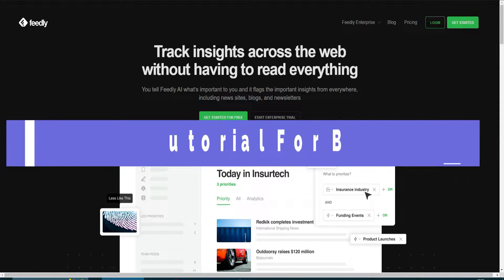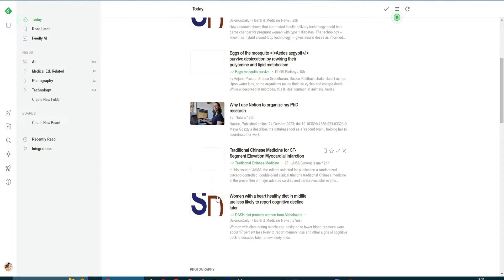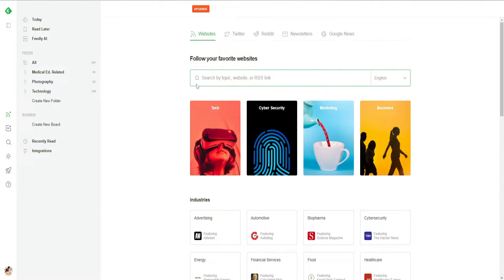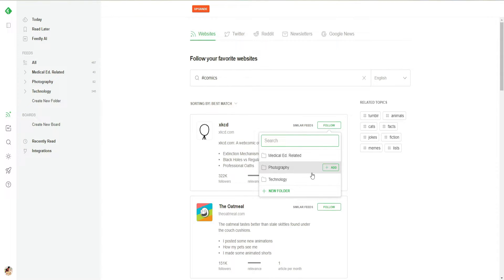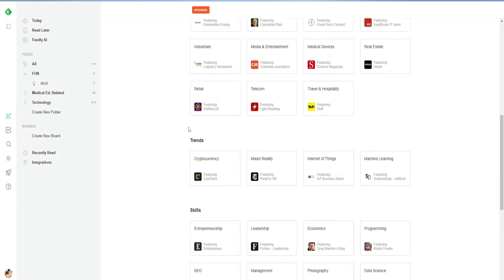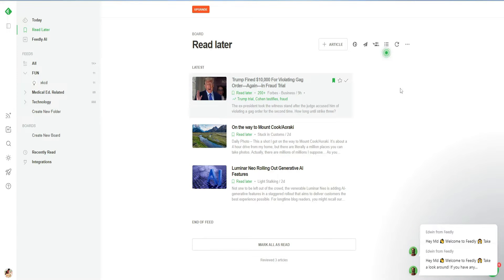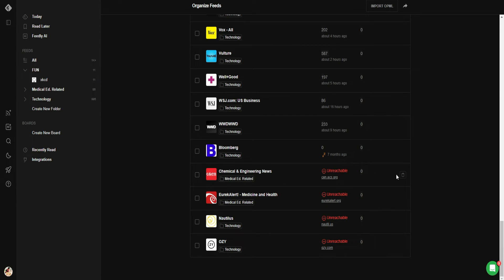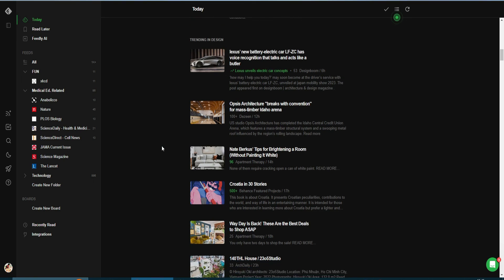Feedly Tutorial For Beginners (2024)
Are you new to Feedly and want to harness its content curation power? Dive into our comprehensive Feedly Tutorial for Beginners. In this step-by-step guide, we'll show you how to use Feedly effectively to discover, organize, and curate content like a pro. This Feedly guide will unlock the potential of this platform, helping you stay updated with your favorite sources and streamline your content curation process. Discover the best practices for how to use Feedly for curating content that keeps your audience engaged and informed. Join us and take your content curation skills to the next level!

0:00 - Intro
0:10 - YouTube Chapters
0:45 - What are YouTube chapters?
1:17 - How to add chapter markers?
2:42 - When are changes updated?
3:02 - How to disable chapters?
3:21 - Are chapters available in my country?